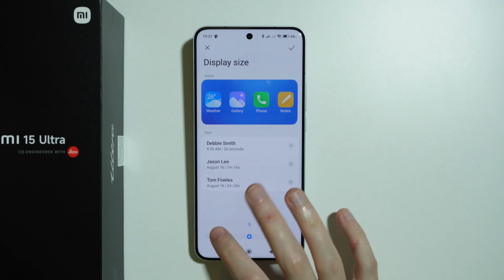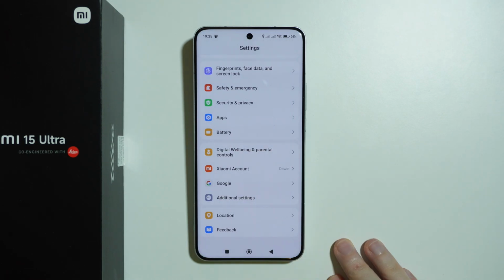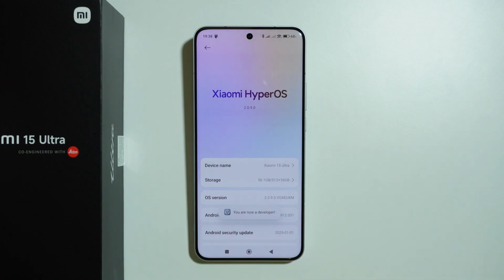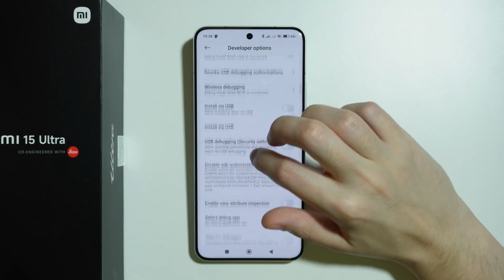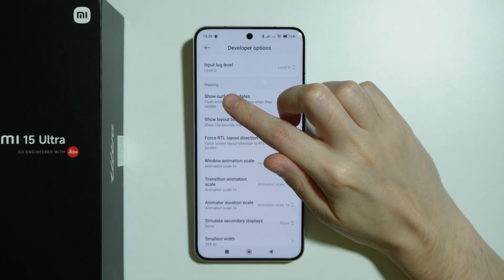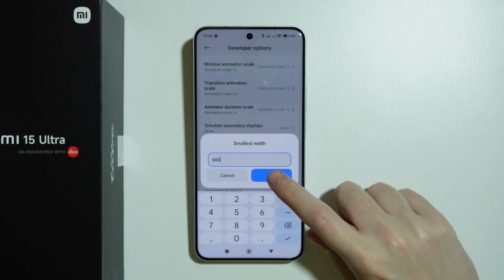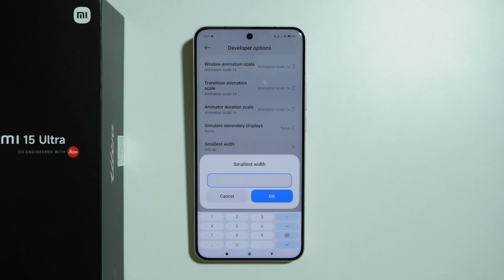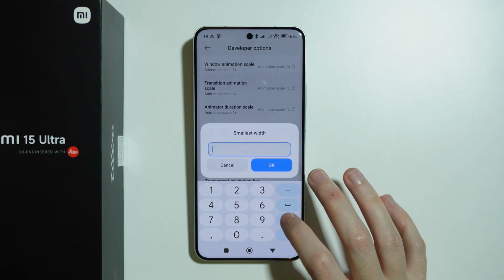Xiaomi 15 Ultra: How to Change DPI Settings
In this video, we’ll show you how to change the DPI (dots per inch) settings on your Xiaomi 15 Ultra to adjust the display's clarity and sharpness. Learn how to customize the DPI to make text, icons, and visuals appear larger or smaller, depending on your preferences. This guide will walk you through the steps to optimize your screen display for a more comfortable and tailored experience. Follow these easy instructions to modify the DPI settings and get the most out of your Xiaomi 15 Ultra’s screen.